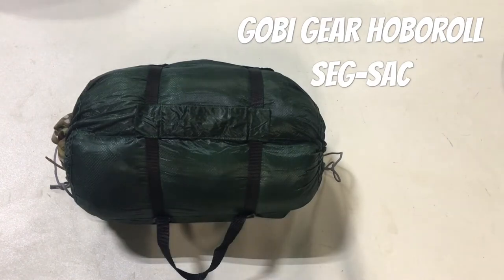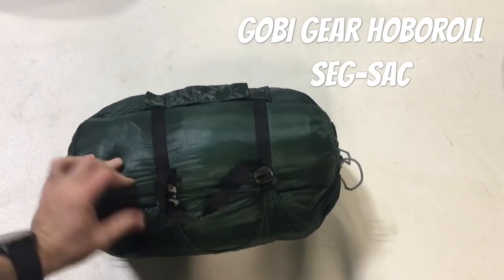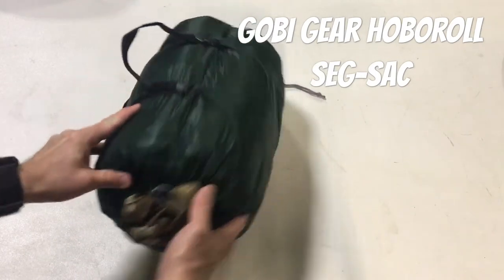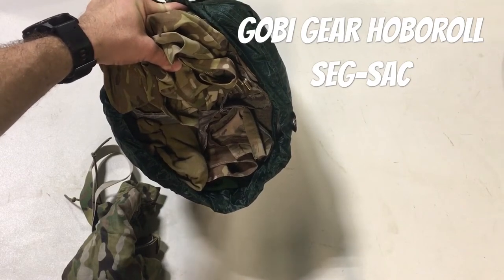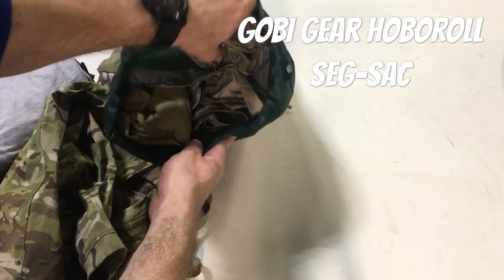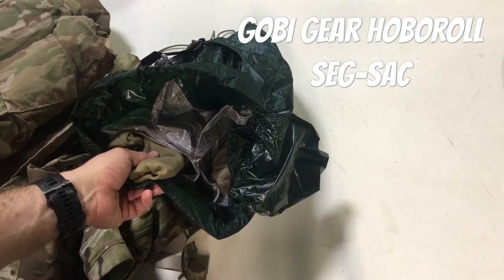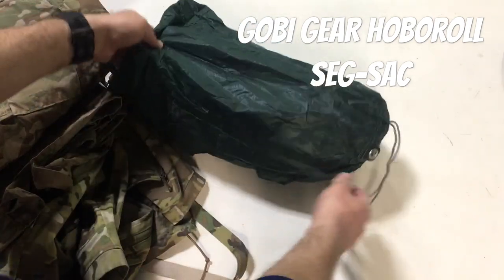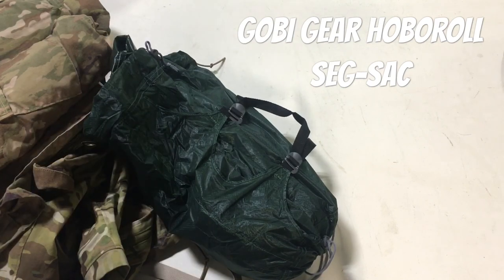Gobi Gear Hoboroll / Seg-Sac